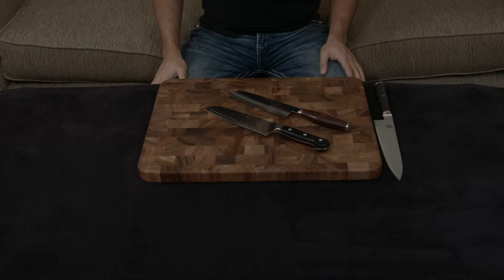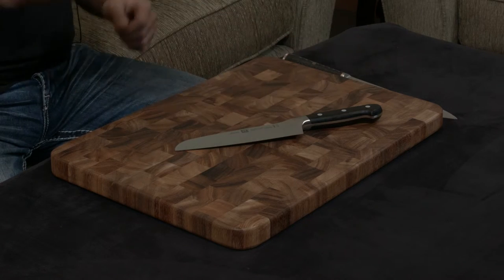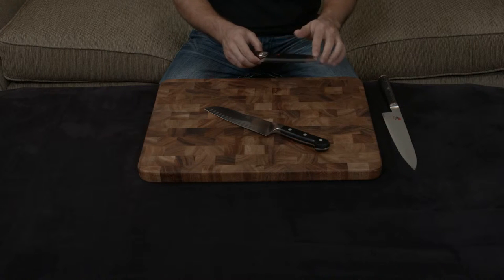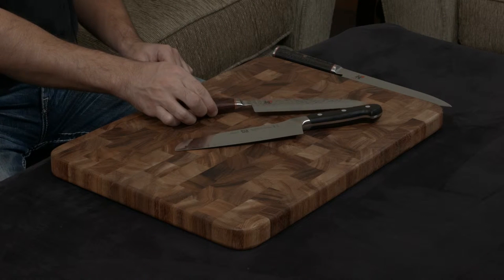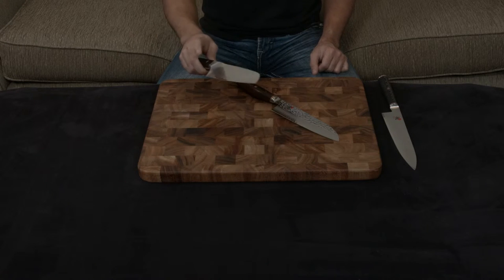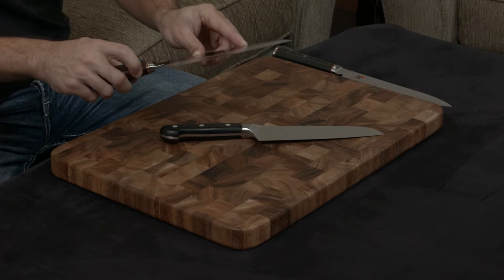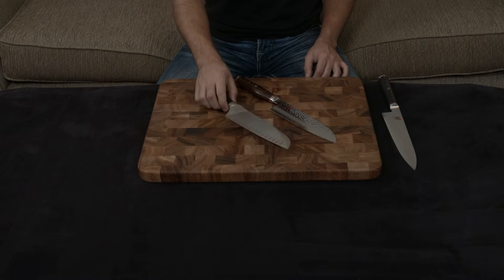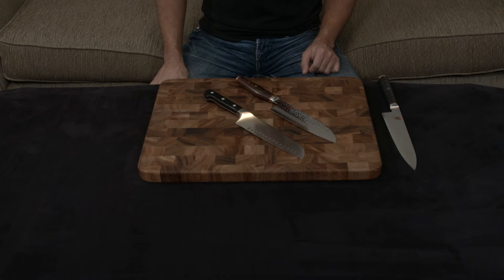Miyabi Mizu/Artisan vs Zwilling Pro — Santoku Knife.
— Insane Discount on the Miyabi Mizu/Artisan Santoku Knife.
— Insane Discount on the Zwilling Pro Santoku Knife.

The Mizu and Artisan are both high-end knives by Miyabi that, in my opinion, are some of the highest-tier knives out there. They are completely handmade, they use insanely hard SG2 steel, and they are ground down to scary sharp 9 degree angle. The knives are almost exactly the same with the exception of the handle.

The Zwilling Pro is Zwilling’s highest-end, top-tier knife line. Specially designed to be ergonomic, it sports a tapered half bolster that makes pinch grips extremely comfortable. The knife is made of 57 hardness steel and ground down to a very sharp 15 degree cutting angle. As always, each of the knives come with a lifetime warranty.

In this video, I compare and contrast the Miyabi Mizu/Artisan Santoku Knife to the Zwilling Pro Santoku Knife and give my thoughts.